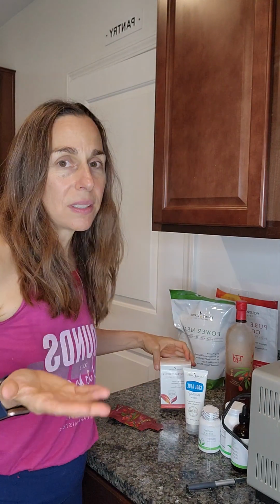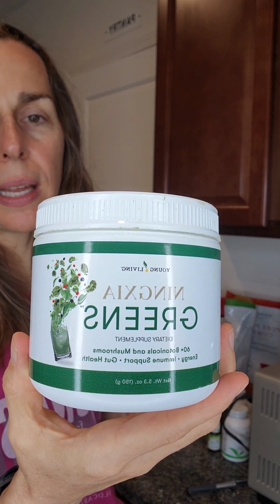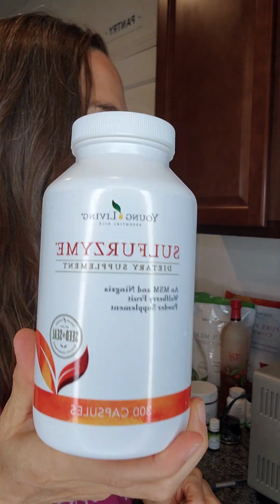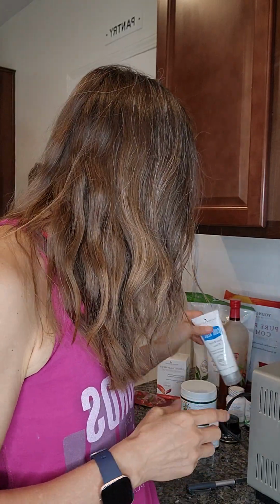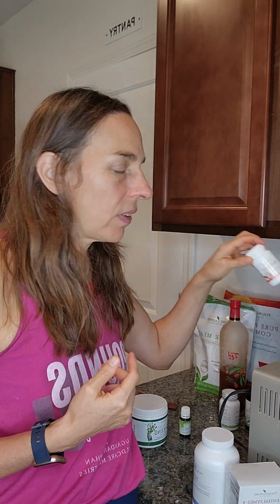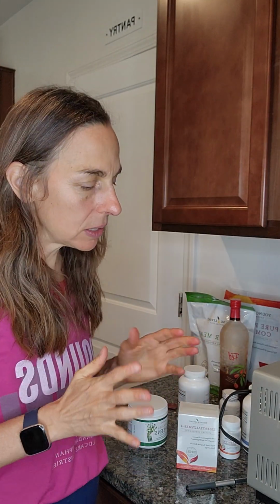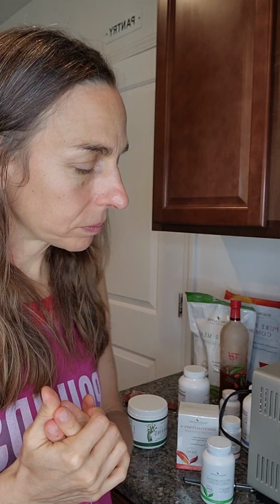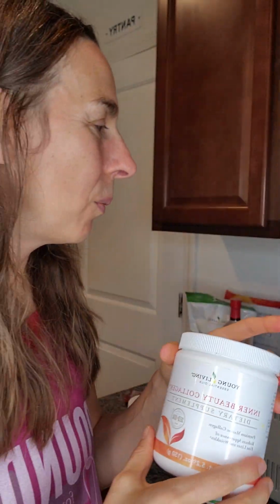What Products Will Support my Rev Up?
In this video we will learn what products may support your next Rev up for pain support, energy, digestion, hormones, and weight loss.